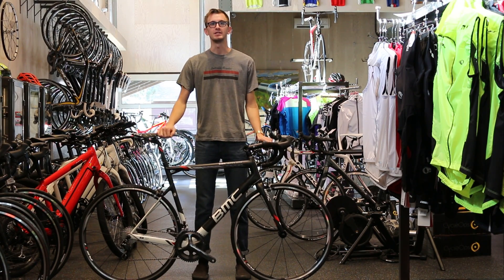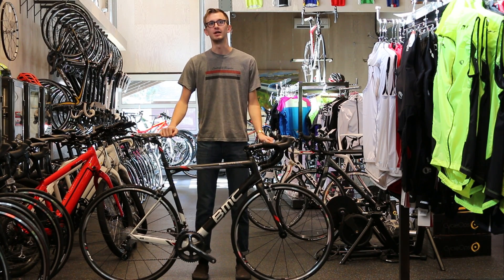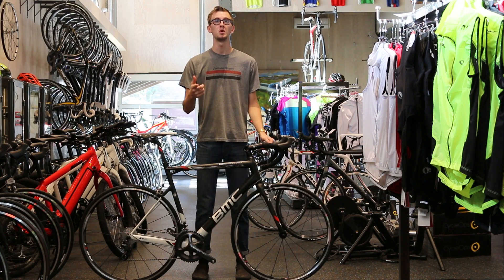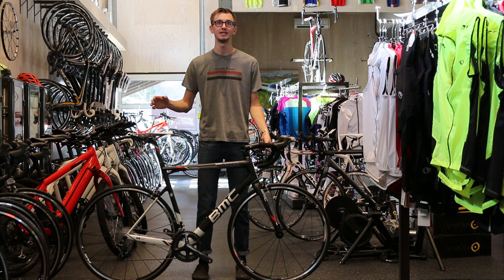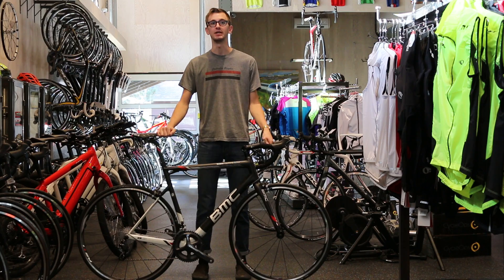2015 BMC TeamMachine SLR02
Julian at Contender Bicycles reviews the all-new 2015 BMC Team Machine SLR02. The SLR02 was designed for those looking for the performance synonymous with the teammachine SLR01, as it shares the podium-proven geometry and BMC’s own proprietary ACE technology to achieve a perfectly balanced ride quality.
Check out this bike as well as many others on our